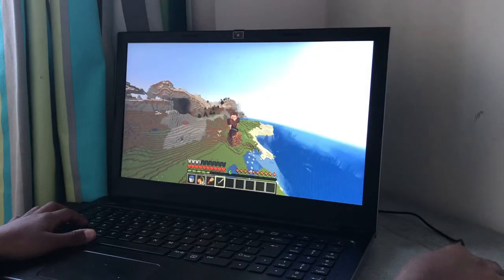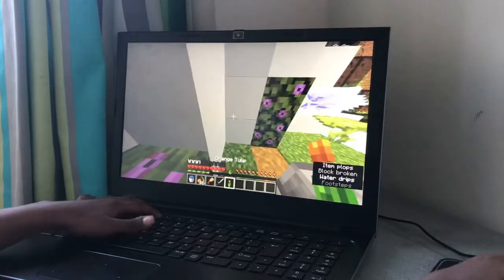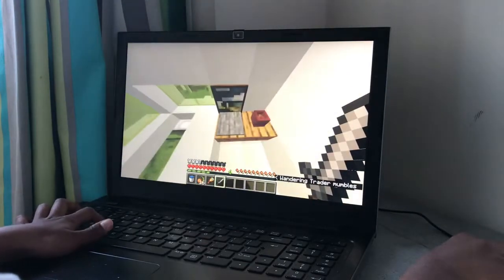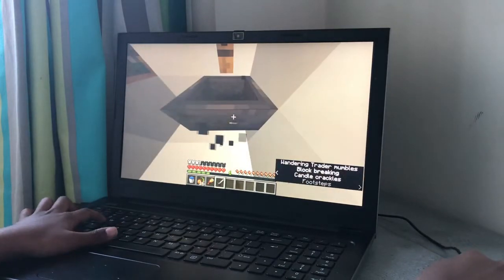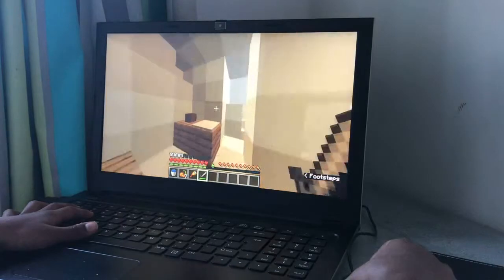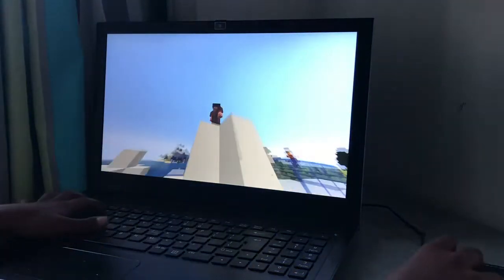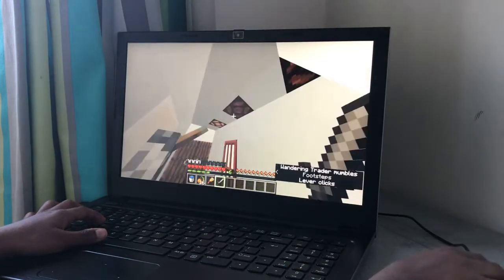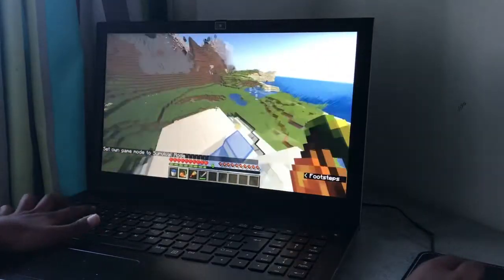An Eco-Friendly house in Minecraft